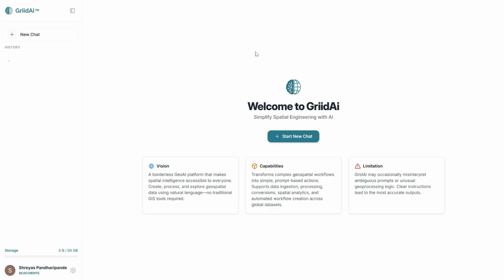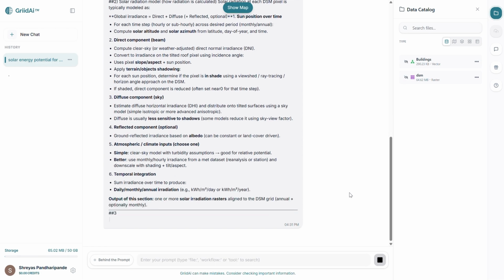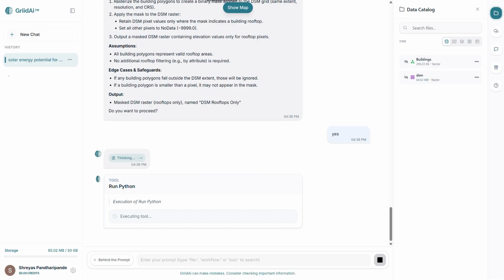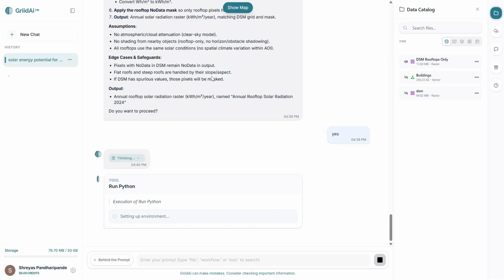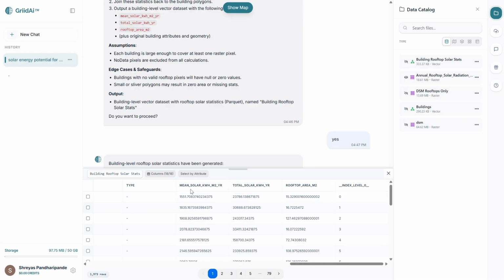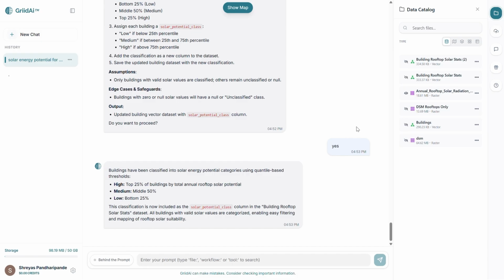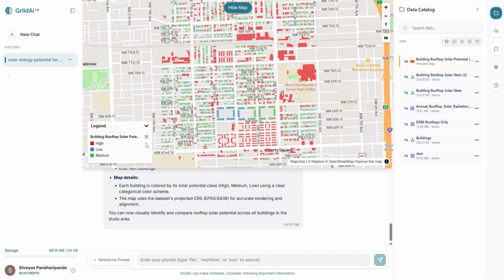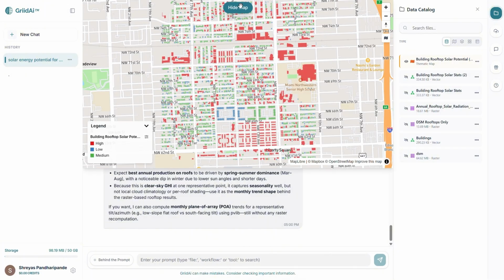Mapping Rooftop Solar Potential with Natural Language | GriidAI Workflow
In this GriidAI use case, we demonstrate a highly scalable, human-in-the-loop workflow for identifying solar energy potential across building rooftops in Miami-Dade County. Watch as we direct the orchestration engine to seamlessly align USGS Digital Surface Models (DSM) with OpenStreetMap building footprints to extract highly accurate, actionable energy insights—without writing a single line of code.

🔍 Workflow Breakdown:
-Smart Data Preparation: The agent outlines the execution plan, automatically verifying that the DSM and vector footprints share the same Coordinate Reference System (CRS) for perfect spatial alignment.
-Advanced Solar Modeling: The engine masks the DSM to isolate rooftops and calculates solar radiation for 2024, accounting for slope, orientation, and shadow effects.
Automated Classification: Using zonal statistics, the system extracts building-level data (mean radiation, total potential, rooftop area) and classifies structures into High, Medium, and Low potential tiers.
-Seasonal Trend Analysis: Discovering peak generation windows by tracking monthly solar radiation patterns.

This workflow enables urban planners, energy stakeholders, and spatial analysts to efficiently pinpoint optimal locations for solar installations while retaining complete control over the analytical logic.

🛡️ Command AI with the Architecture of Certainty. GriidAI puts the human expert firmly in the loop. Our orchestration engine builds the analytical plan, but it waits for your validation before executing the science.

👉 Step into the Spatial Age.